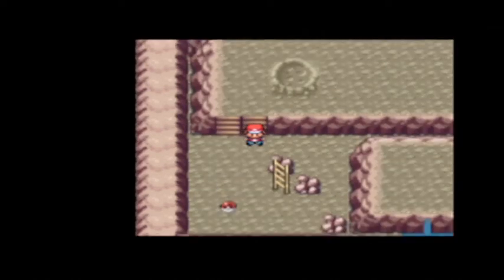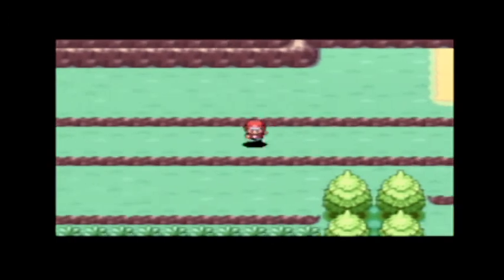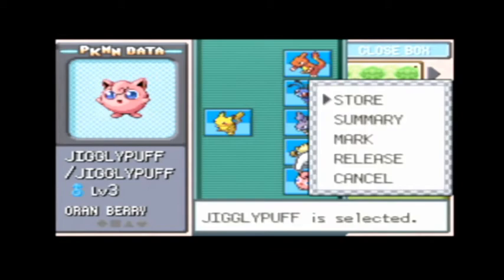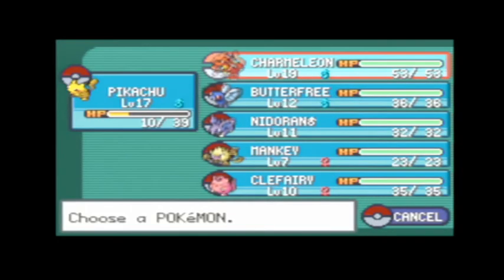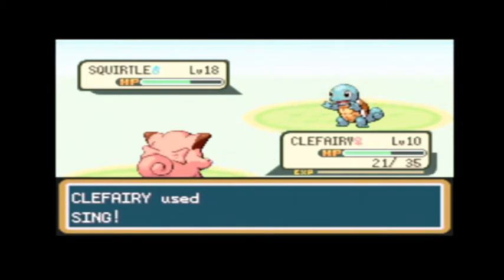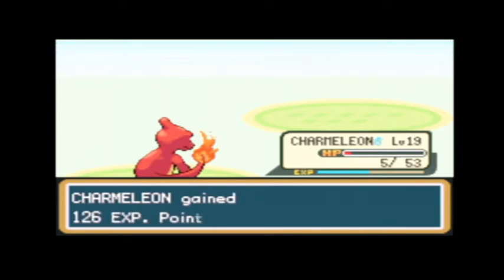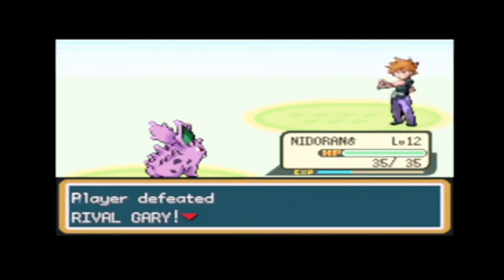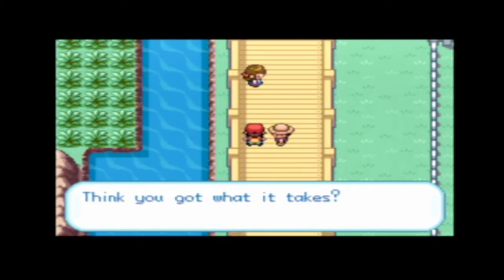Let's Play Pokemon Leaf Green! Part 12! Cerulean City Rival Battle!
Join me as we fight our rival unexpectedly!